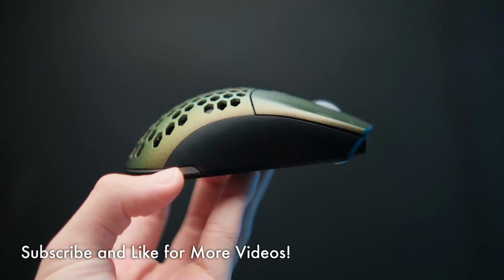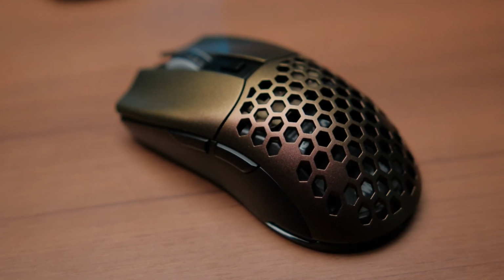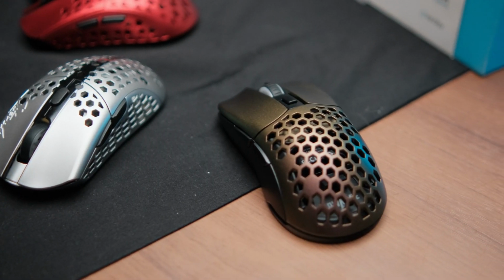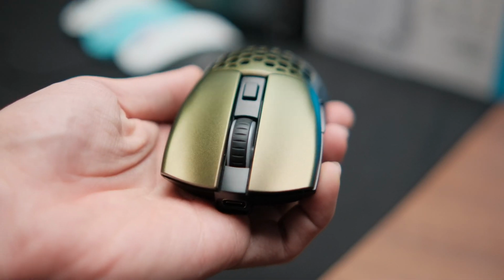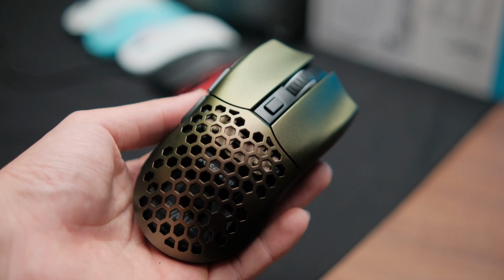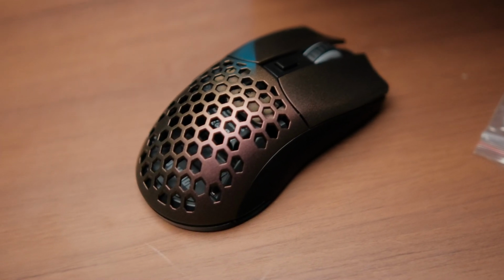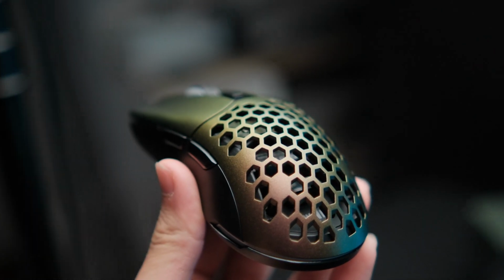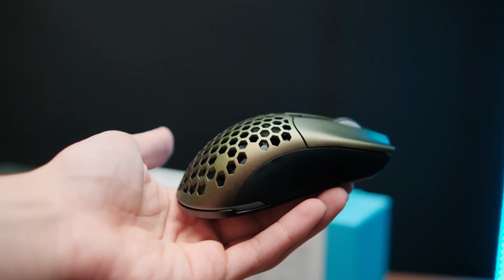They did what Razer did NOT. Pwnage Symm 2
Message me if you need help!